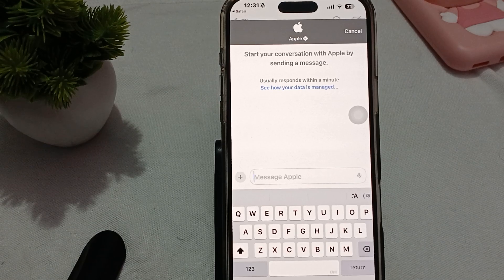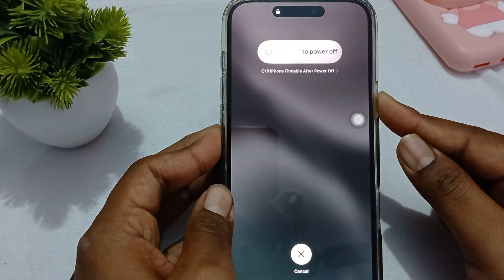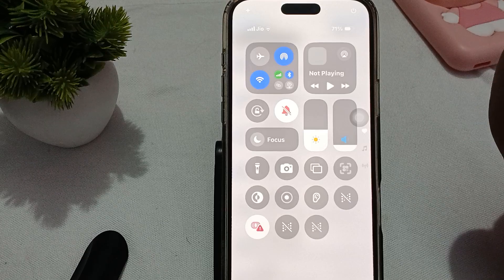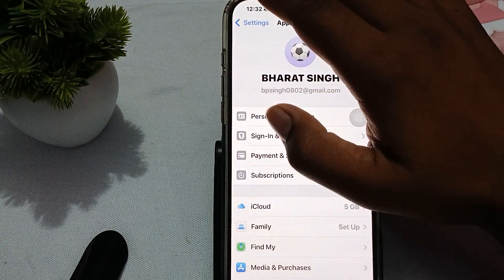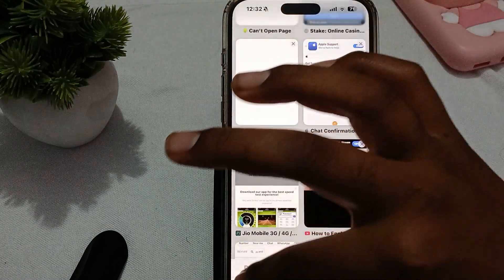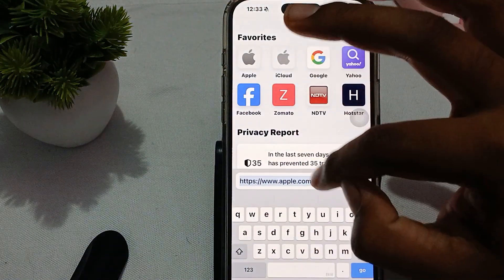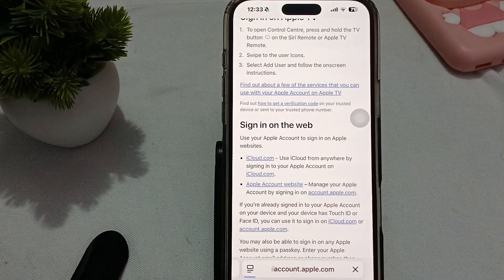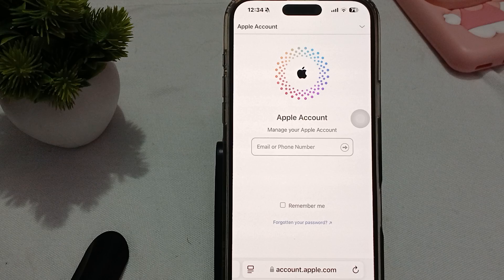iPhone 16/16 Pro Max Stuck At Setting Up Your Account: Here's How To Fix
In this informative video, we address a common issue faced by users of the iPhone 16 and 16 Pro Max: getting stuck at the "Setting Up Your Account" stage. We provide step-by-step solutions to help you resolve this frustrating problem quickly and efficiently.

0:14 Fix 1: Force Restart Your Iphone
0:33 Fix 2: Check Your Internet Connection
0:51 Fix 3: Skip Apple Id Setup
1:20 Fix 4: Create Account On Official Website